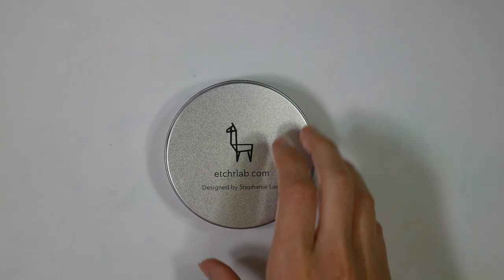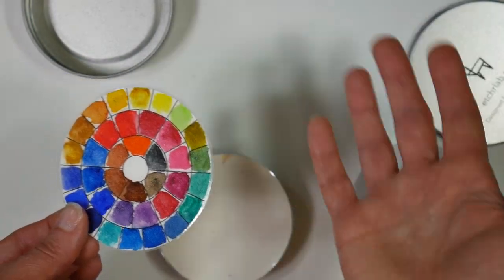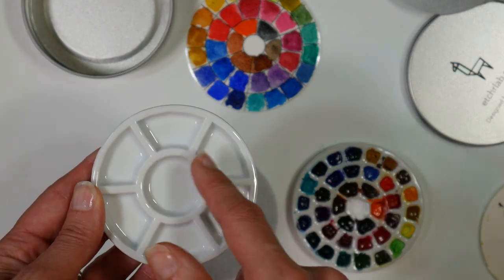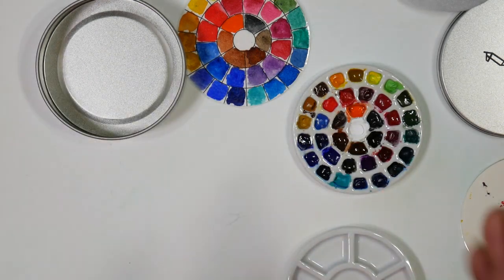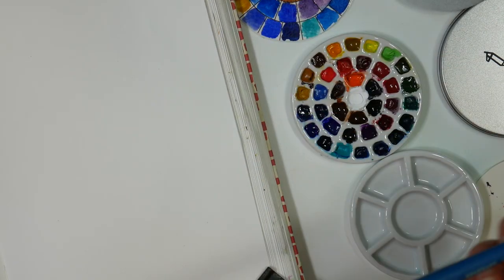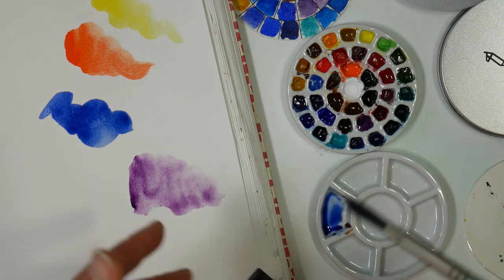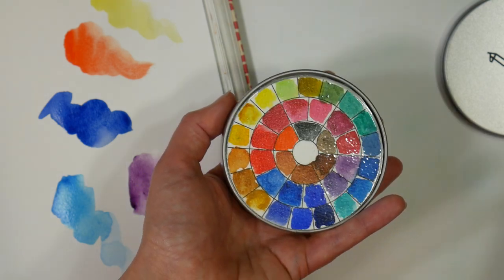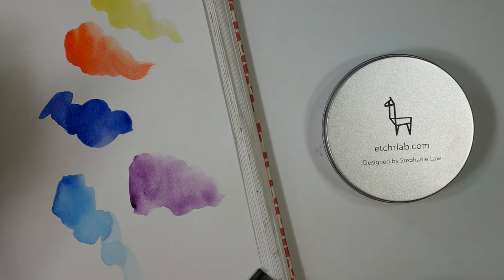etchrlab/Stephanie Law Mini Palette Review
This adorable mini palette would be practical for artists who like to paint small with a large variety of colors.  This would also make a wonderful gift for any watercolor painter. The palette is small enough to travel with but you would want a stable place to put it down and bring it home wet might cause a mess. There are 3 fets included preventing damage to the ceramic palettes as well as a swatch card for you to fill in. It is a well made high-quality palette.

Pros:
Fairly lightweight (&oz full of paint) and compact
Holds 37 colors
Well made and very sturdy
Paint won't bead up in it

Cons:
The wells are tiny so best for round brushes size 8 or smaller. If you will use a flat brush you will need to use the mixing area for loading and that may be a hassle.
This would be inconvenient to travel with unless you have a table to sit at and time to let the paint dry up before closing up the palette as closing this up if the paint is wet makes for a mess.

Bottom line: This is a well-made palette. I was delighted in the tiny size and novelty of it but it wouldn't replace anything I already had. that said it is surprisingly useful, I used rounds and was not aggravated at all but the size of the wells but if I needed to use a flat brush or pack it away wet it would be aggravating.  It's a splurge and a luxury for sure but if you are looking for something for a gift for a painter or treat for yourself you can't go wrong.